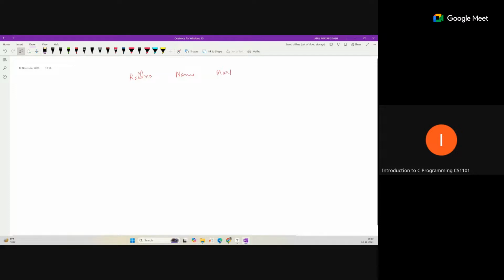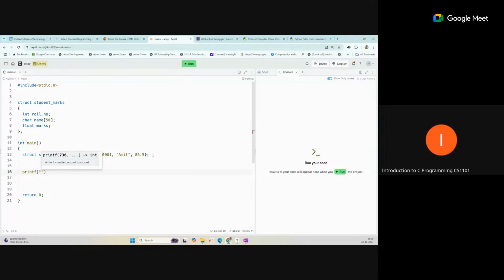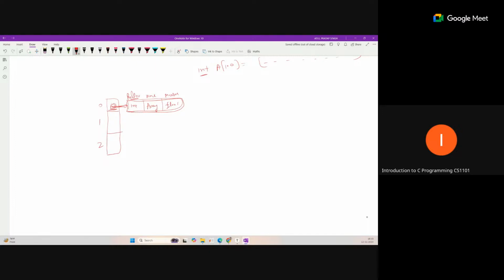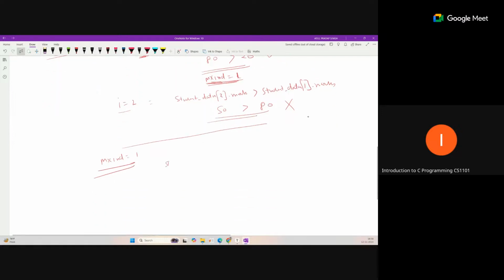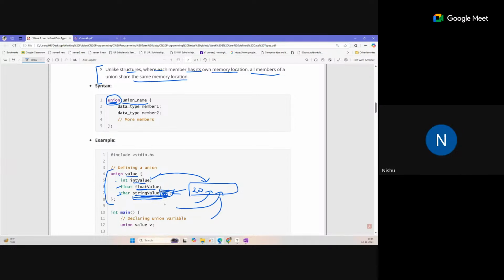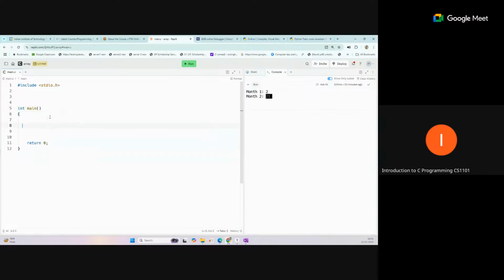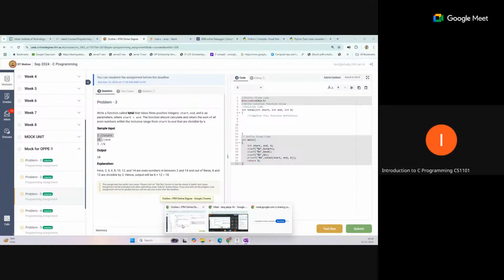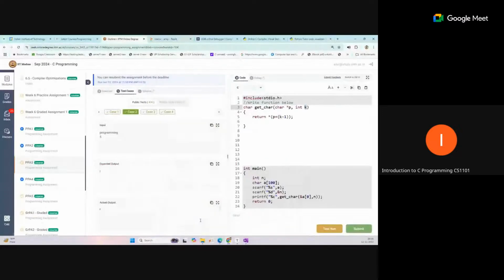Week-8 Open/Summary Session